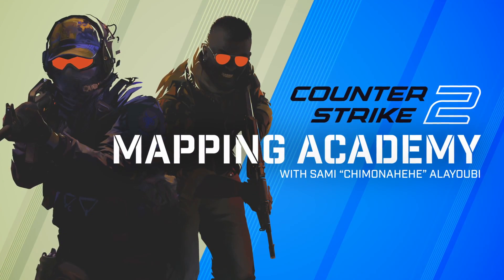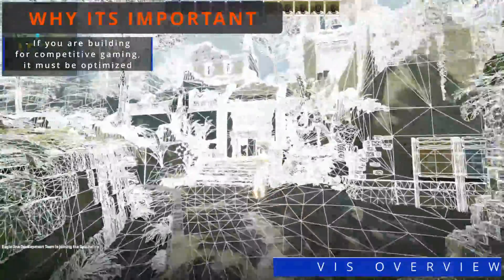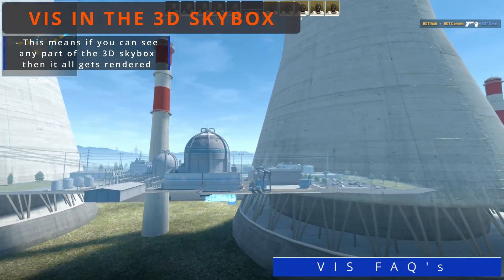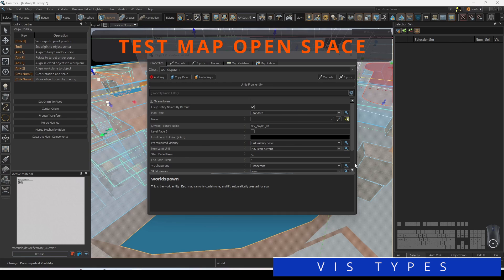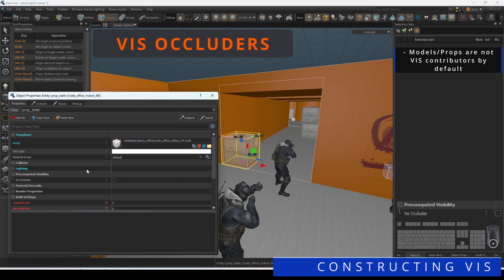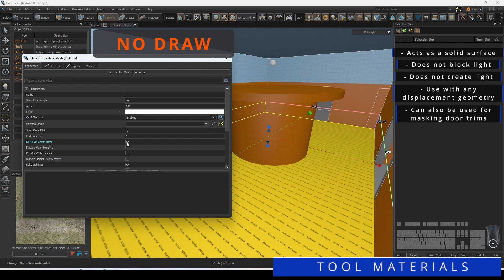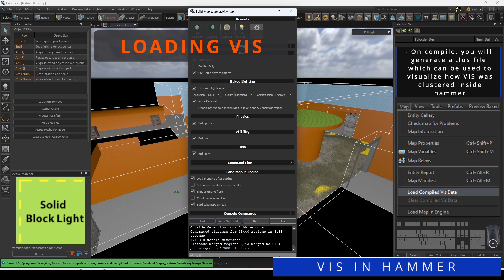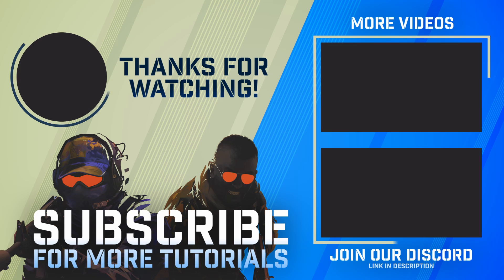CS2 Mapping Academy #10 - VIS Optimization (Counter Strike 2)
VIS is one of the most important facets of Source 2 level design. Learning how the engine optimizes your maps is important so that everyone can enjoy it! Learn how to take control of VIS in this tutorial!

Whether you are coming over from Source 1 or looking to begin your journey into level design, this tutorial is designed to teach you the skills you need in Source 2 Hammer. Even if you are familiar with using the tools, this guide will give insight into secrets and techniques to help improve your workflow!

0:00 Introduction
0:30 How it works
1:15 Why its important
1:40 How it affects framerates
1:59 Depecreated Source 1 VIS
2:25 Myths about S2 Leaks
3:00 VIS in the 3D Skybox
3:26 Large Open Environments
3:50 VIS 3.0 vs VIS 2.0
4:21 VIS Settings
4:30 Full Visibility Solve
4:53 Test Map Open Space
5:10 Disabled
5:27 Partitioned Solve
5:42 Building Meshes
6:03 Visibility Contributor
6:20 VIS occluders
6:47 Not a VIS Contributor
7:26 Tool Materials
7:40 No Draw
8:14 Sky Box
8:51 Solid Block Light
9:17 Visibility Hint
9:39 Loading VIS
9:58 Interpreting VIS
10:30 Detecting a Leak
10:57 Example Level
11:12 Outro

Download the .vmap example here!